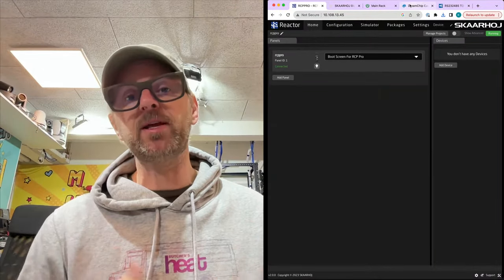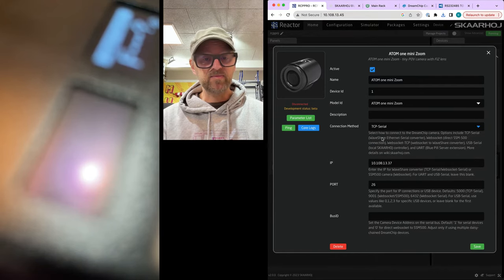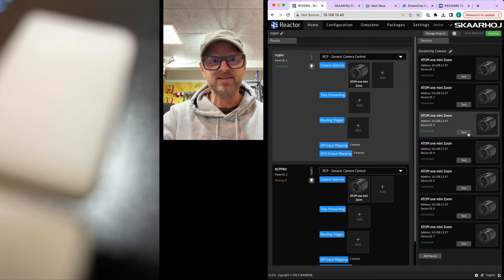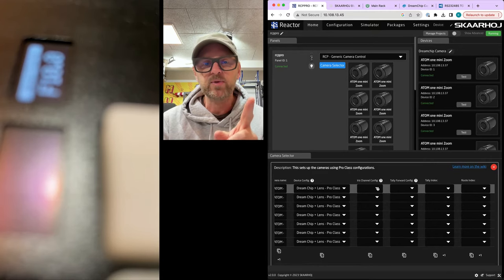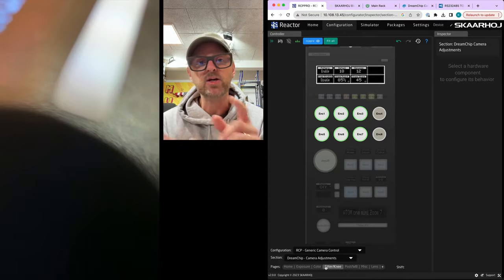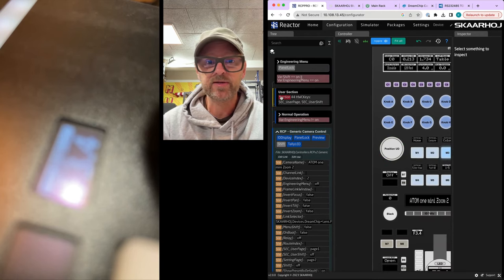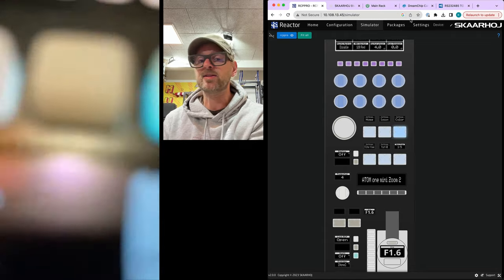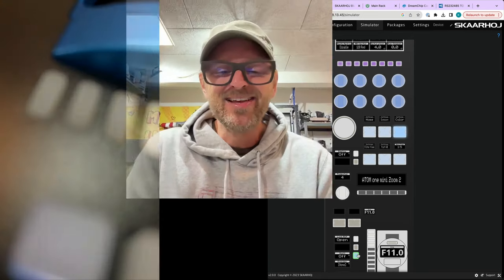Advanced Configuration: Managing Multiple DreamChip Cameras with RCP Pro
Embark on a journey into advanced camera control configurations with this insightful video. Kasper expertly demonstrates setting up seven DreamChip serial cameras, each connected through Ethernet-Serial converters, all managed by a single RCP Pro. This tutorial is especially designed for professionals looking to master complex control setups in broadcasting and production environments.

A key focus of the video is the implementation of a 'Discontinuity Strategy' to address the challenge posed by the RCP Pro's fixed position hall effect joystick. This strategy is essential to ensure that switching between cameras does not result in abrupt changes or jumps in iris values, a critical factor for smooth and professional camera operation.

Kasper explores different methods to effectively manage this issue, including Double Linear, Offset, and Catch-Up strategies. Each method is demonstrated in detail, providing viewers with a comprehensive understanding of how to apply these techniques in real-world scenarios.

Whether you are a technical director, a broadcast engineer, or someone interested in advanced camera control systems, this video is a rich source of knowledge. It offers practical insights and tips for effectively managing multiple camera feeds with precision and finesse, using SKAARHOJ's RCP Pro and innovative control strategies.

0:00 Introduction
1:30 Installing a device core when offline
3:00 Setting up seven similar cameras
5:50 Setting camera names etc.
8:00 Fixing the IP addresses
8:30 Midway Summary
9:10 Customizing the pages of settings
9:50 Using the iris joystick with seven cameras
11:20 Offset Mode
14:20 Catch-Up Mode
15:48 Summary